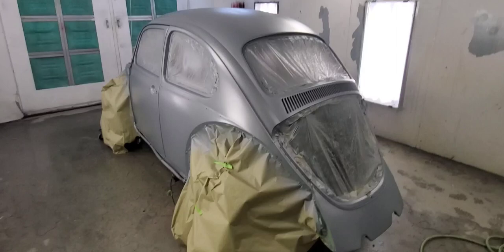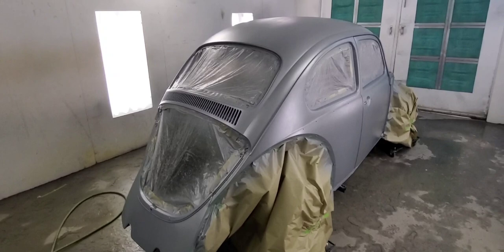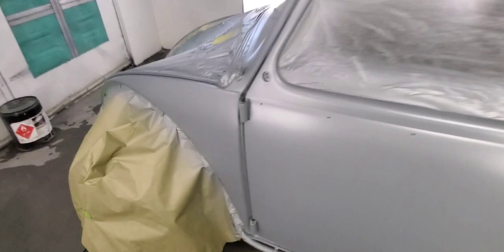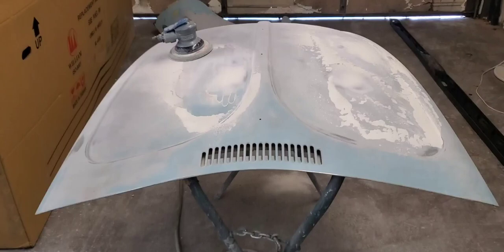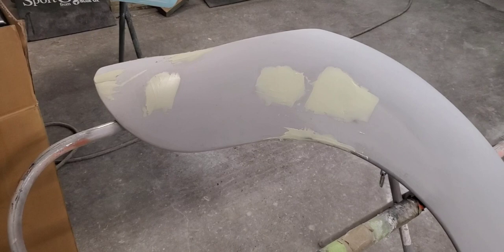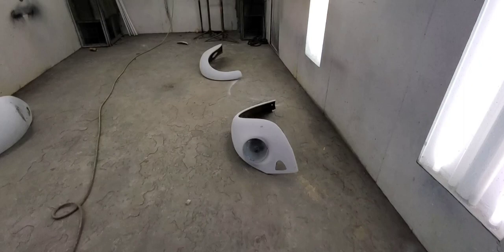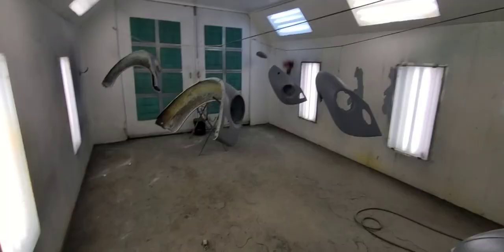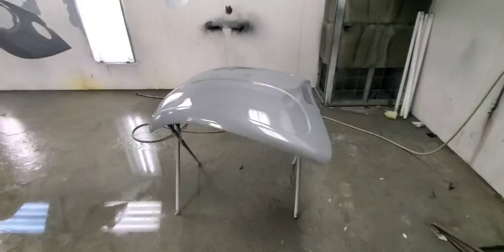70s VW Bug Paint Job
We painted this and Toyota cement Gray